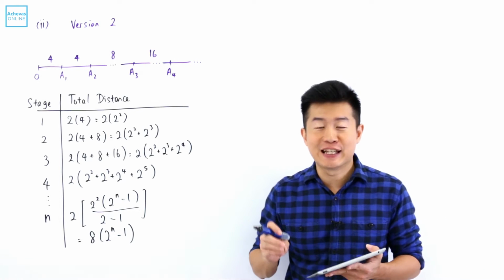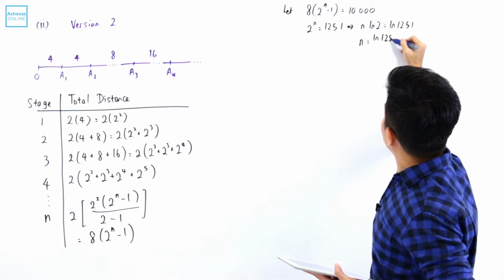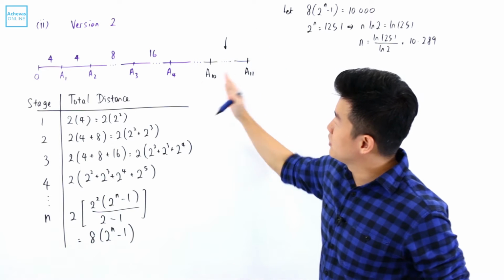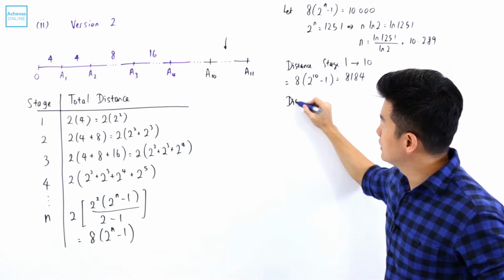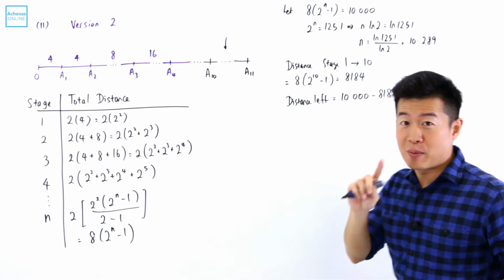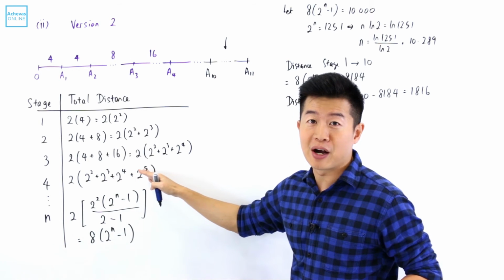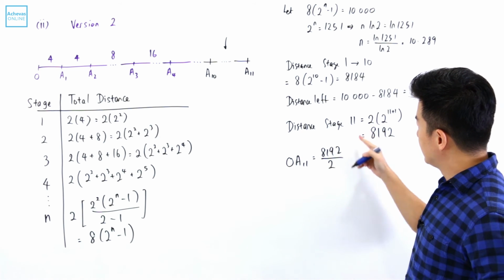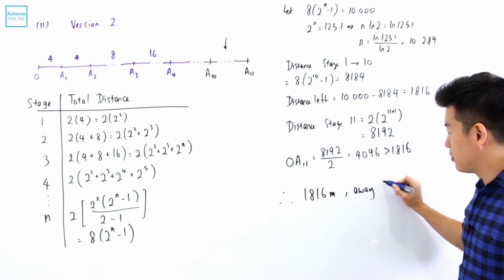A Level H2 Maths 2014 Paper 2 Q 3 ii b